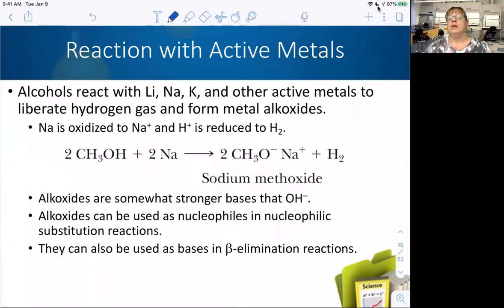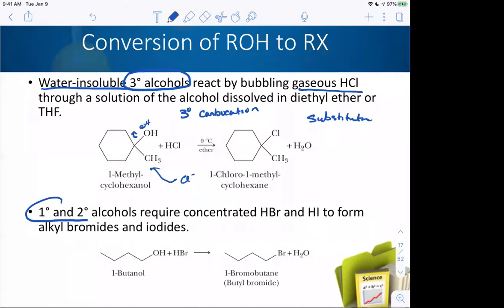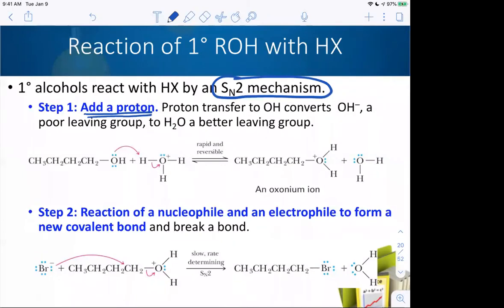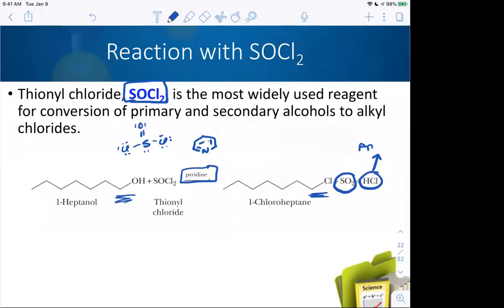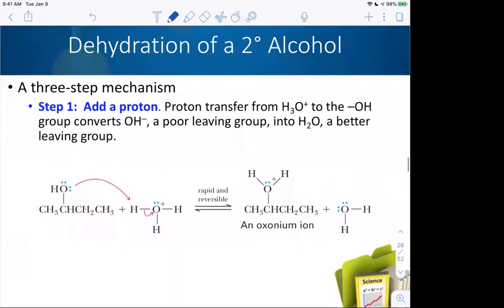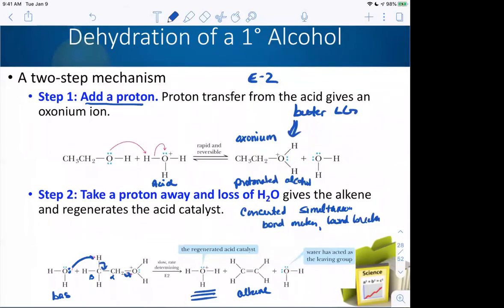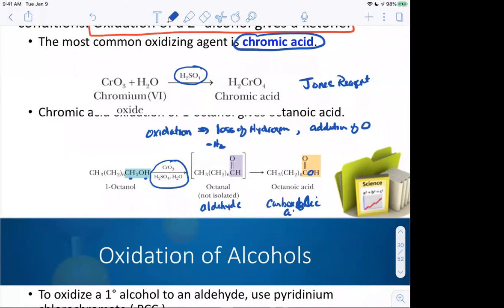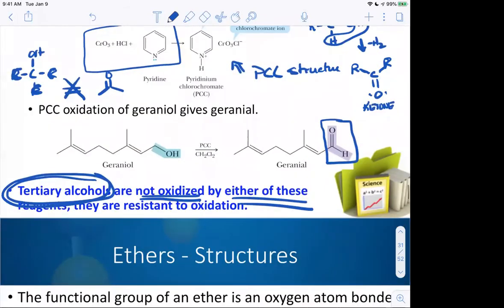CHM 201 Chapter 8 Lecture 2 Reactions of Alcohols